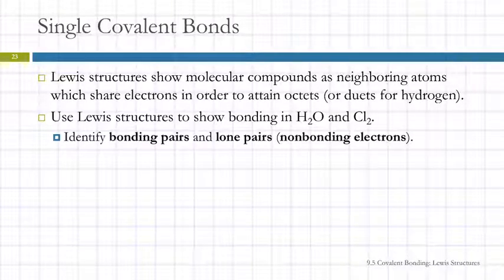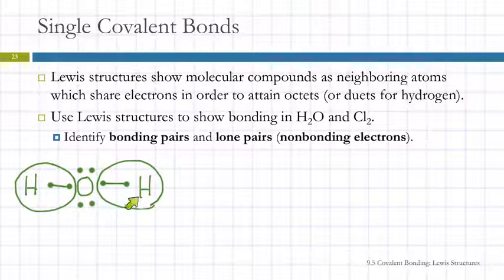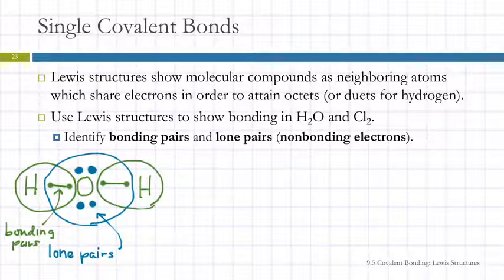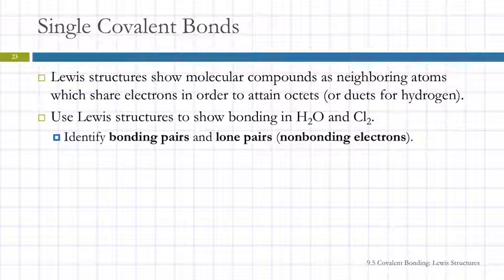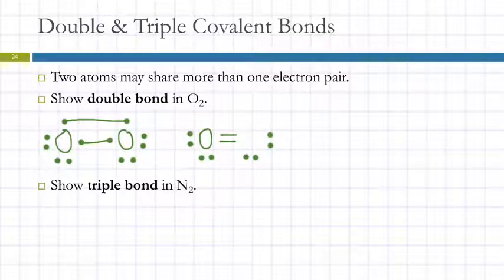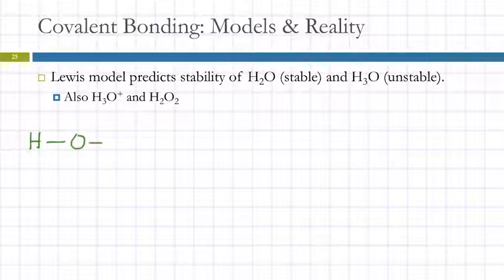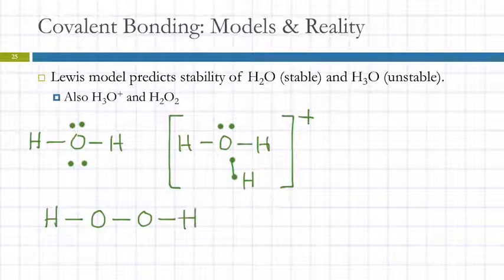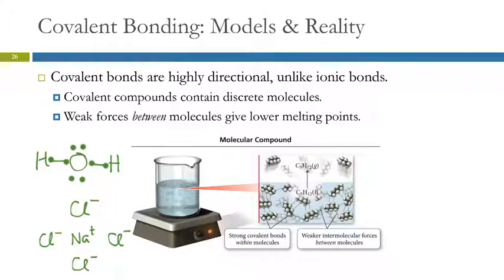9.5 Covalent Bonding: Lewis Structures